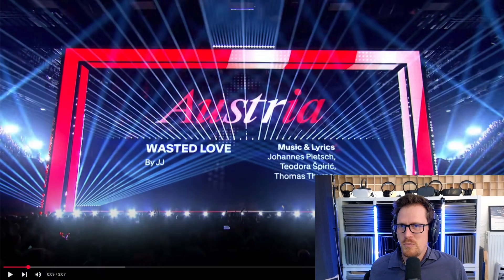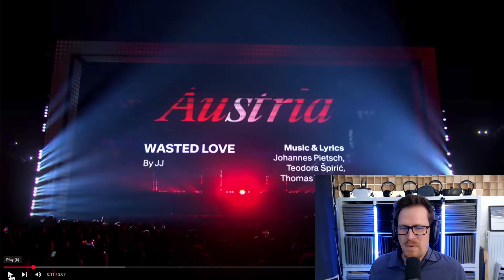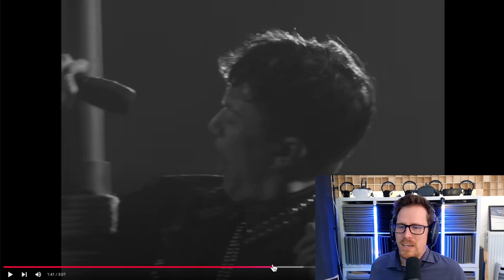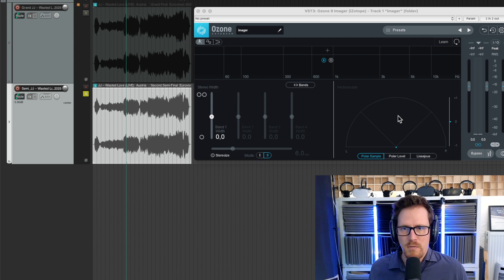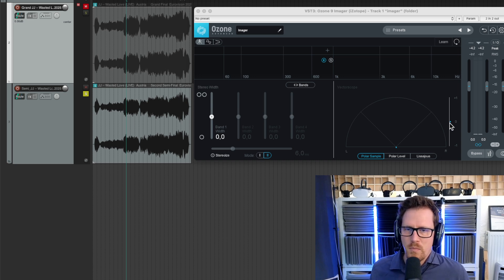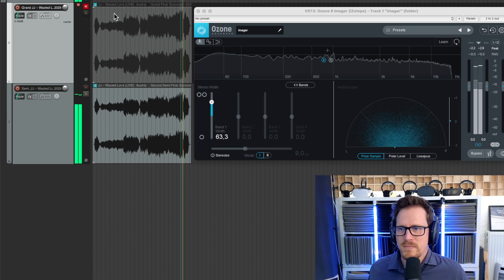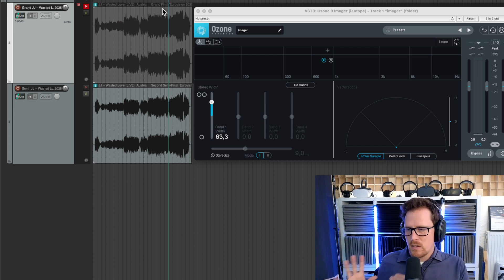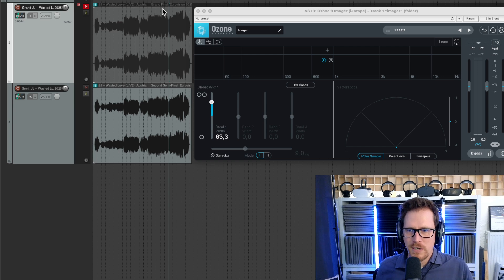FAIL at Eurovision 2025 - How did nobody hear how JJ got screwed (Sound = Mono!?)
JJ’s Wasted Love was one of the most iconic performances of this year’s ESC — but something went seriously wrong with the sound in the Grand Final. The entire performance was uploaded in what sounds like mono, losing the spatial detail and stereo dynamics that made the semifinal version so powerful.

In this video, I compare both versions, explain what likely went wrong in post-production, and show you how to detect such issues using real audio tools like a vectorscope. As someone who works with immersive and 3D audio, this is just painful to hear. And honestly — how did nobody notice?

Do you hear the difference? Or am I the only one who’s losing sleep over this?